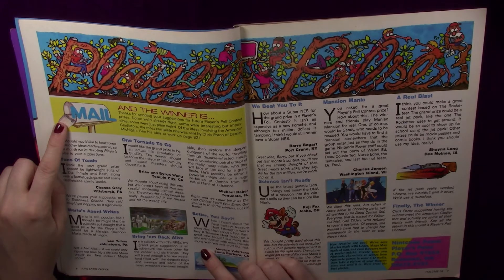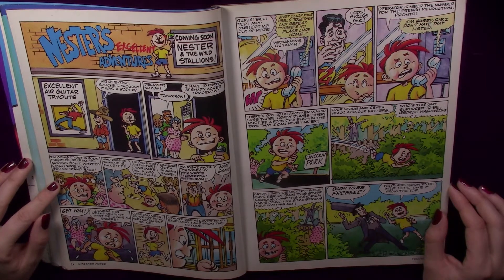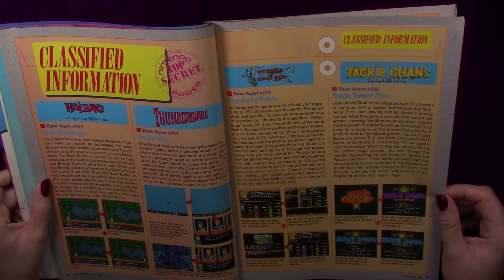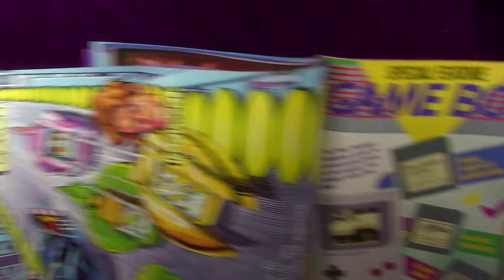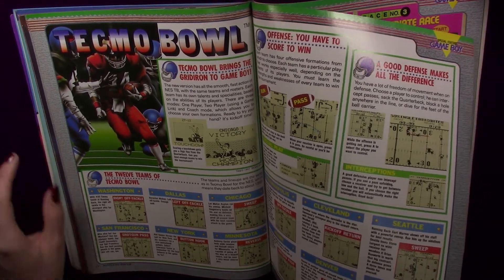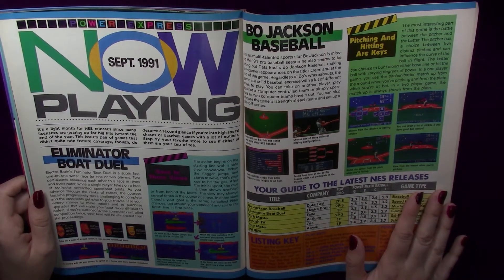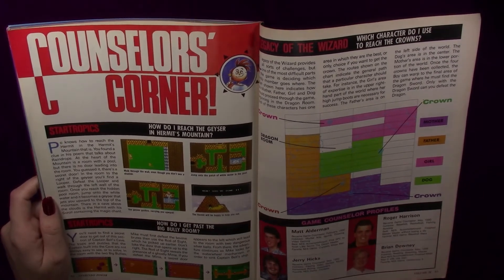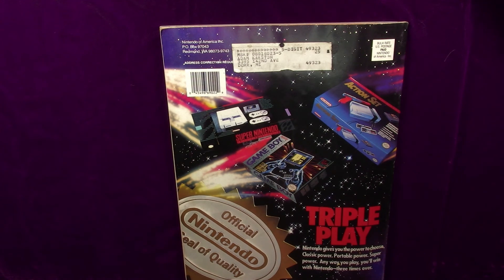Let's Read Nintendo Power Vol.28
We are going to read Nintendo Power volume 28.
Super Mario World, NES Star Wars, Smash T.V., Kick Master, Wurm, Castlevania IV, Simcity, Final Fight, Final Fantasy Adventure, Tecmo Bowl, Marble Madness and more.